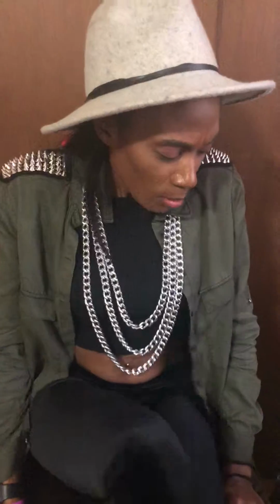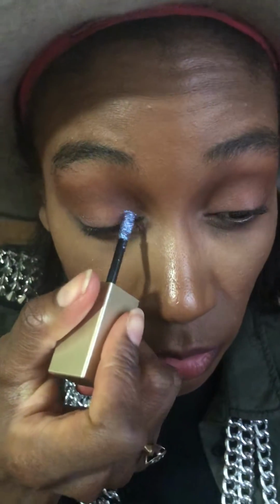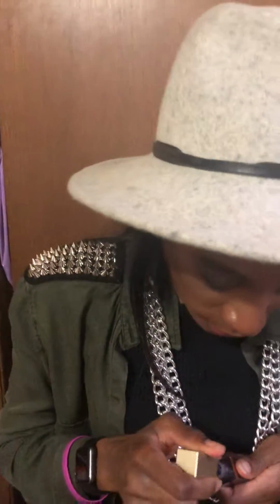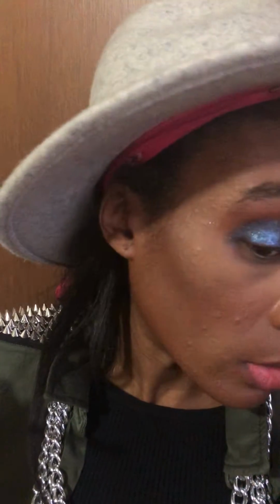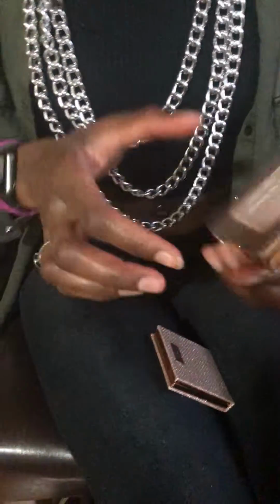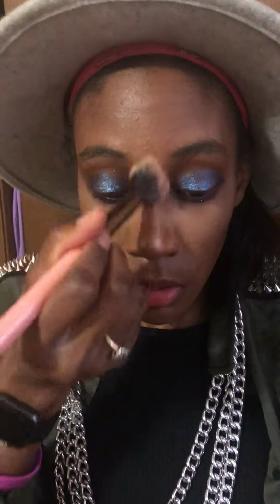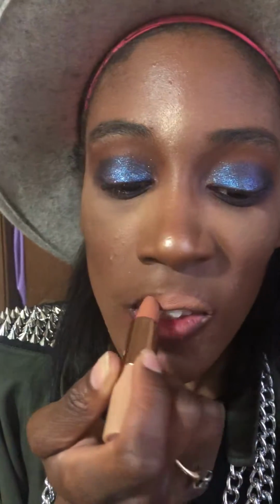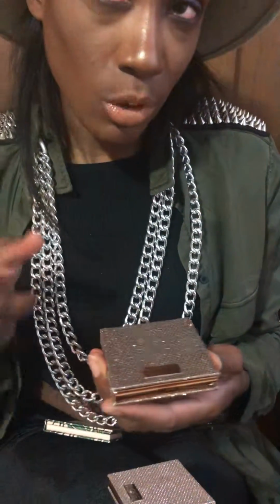Desi X Katy Round 2: Friendcation Collection by Dose Of Colors Review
Hello Men, Women, Children & Babies! Today’s video is on the Desi X Kay Round 2: Friendcation Collection from Dose Of Colors! I am a HUGE Desi Perkins fan so I was beyond excited when I say this was coming. Hope you all enjoy my review.

Foundation: Ysl Stick foundation in b80 & Ysl glow foundation in b70
Concealer: Laura Mercier Flawless concealer in 4n
Powder: Beauty Bakerie Flour Powder in Yellow, cover fox setting powder in deep & Laura Mercier Powder in 6
Blush: Too faced your love is king
Highlighter: Desi X Katy friendcation Highlighters in Chasing the sun, Mirame & Fuego
Lipstick: Desi X Katy Lipstick In More Creamer please